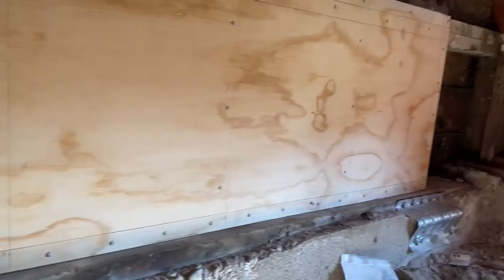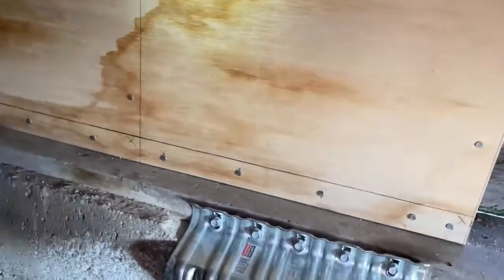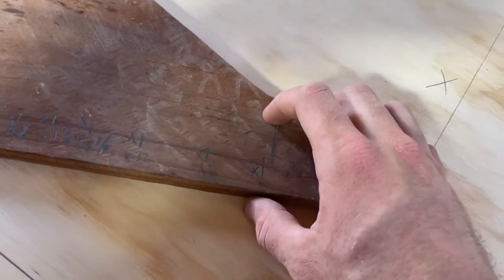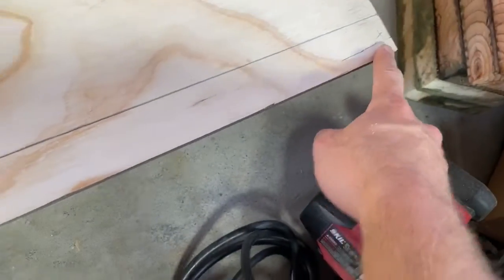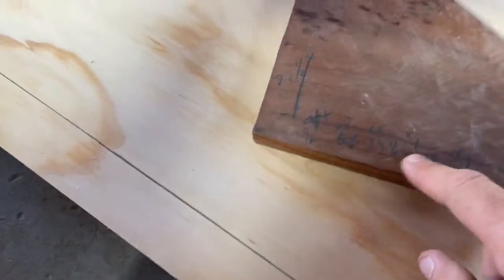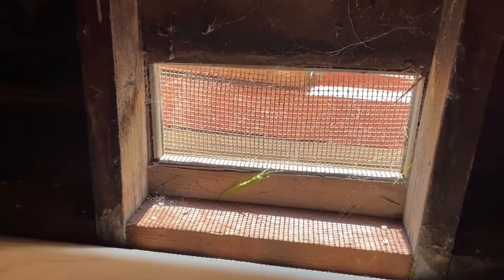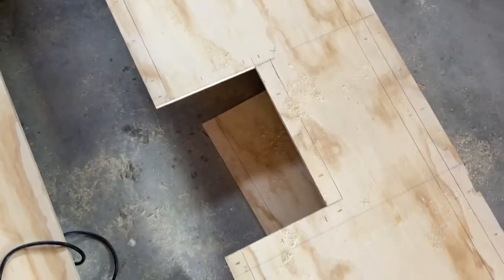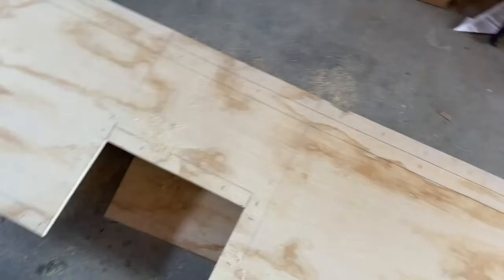Cripple Wall Sheathing for Seismic Retrofit Install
I walk through how to install plywood sheathing for a cripple wall seismic retrofit to make it into a shear wall that can better resist forces during an earthquake.